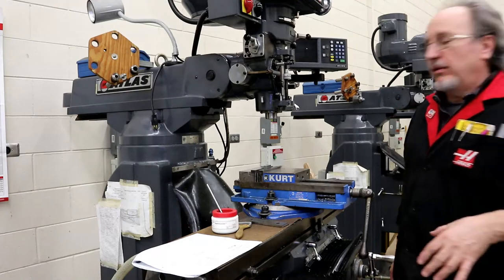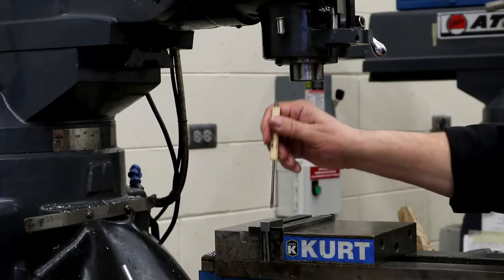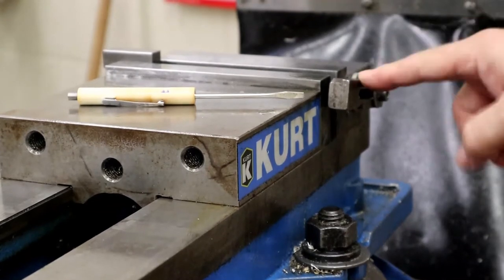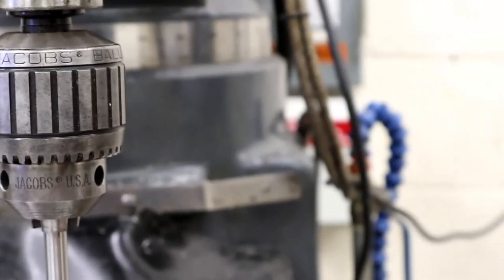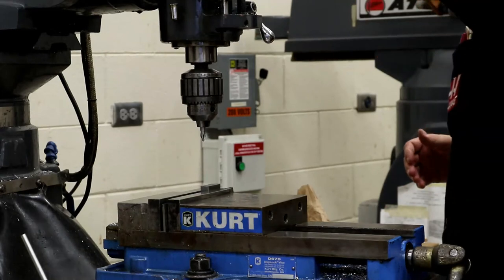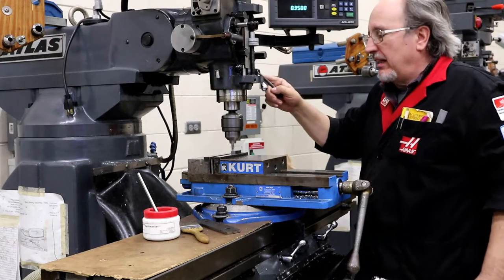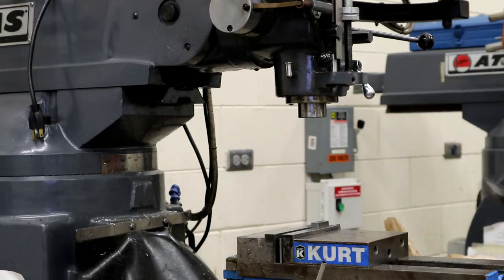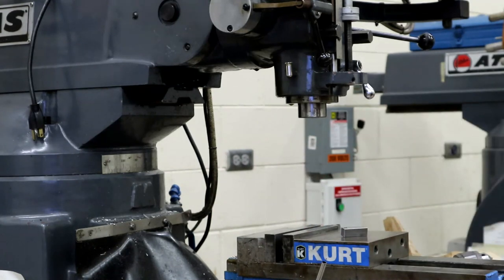Mill Vise Stop Project Setup Holes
Set up mill to drill a hole for the vise stop project.